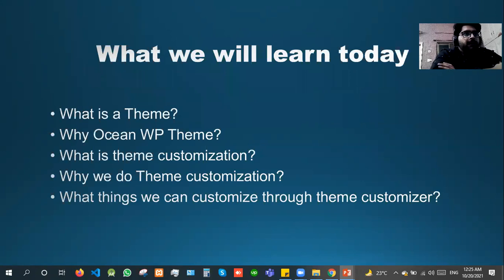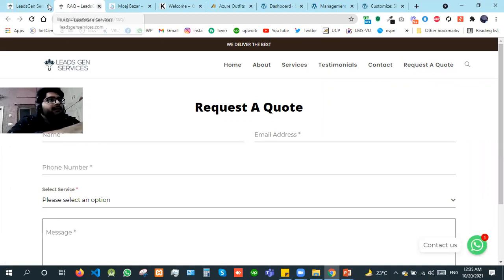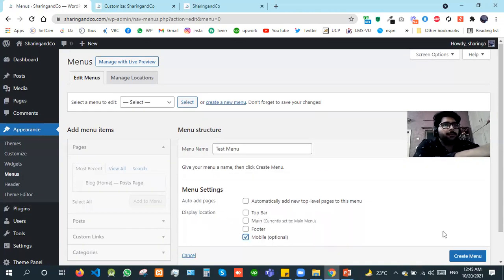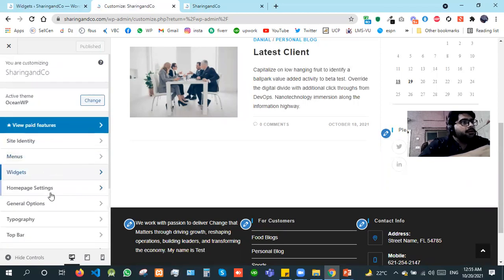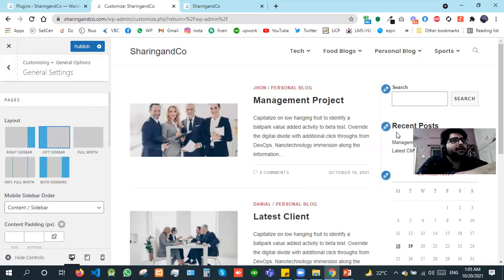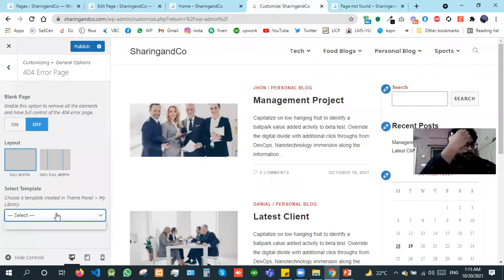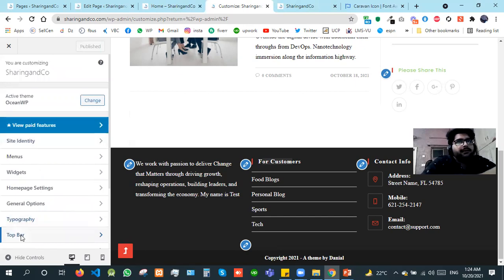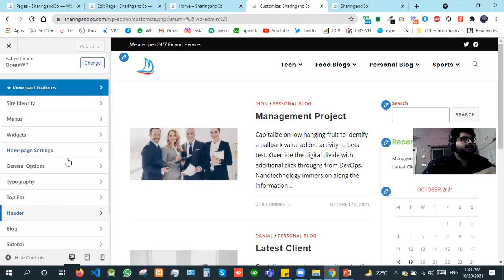Lecture 3 - Theme Customization in Wordpress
You will learn following in this lecture:
- What is a Theme?
- Why Ocean WP Theme?
- What is theme customization?
- Why we do theme customization?
- What things we can customize throuh theme customizer?